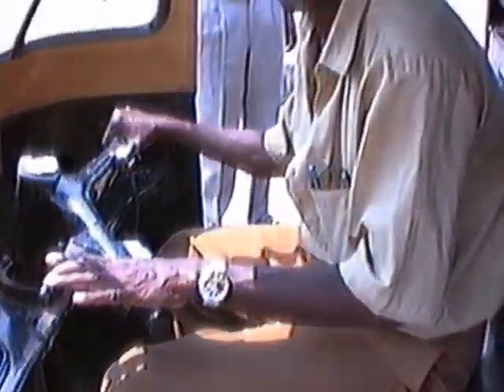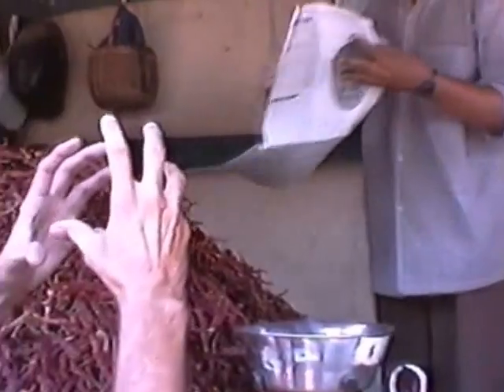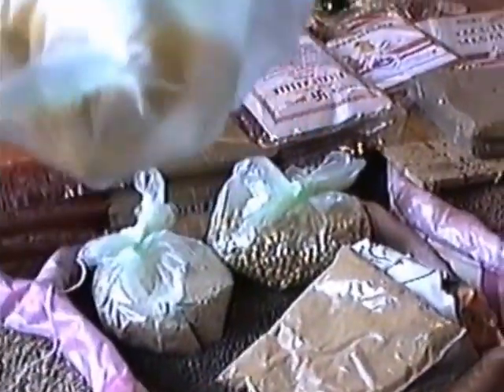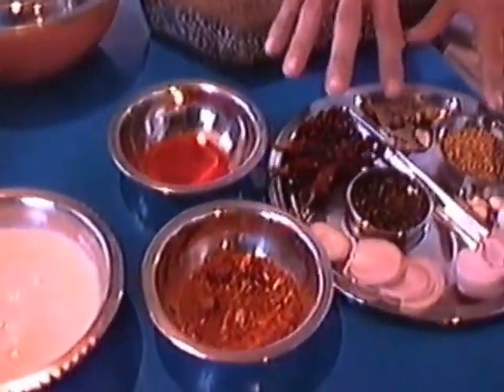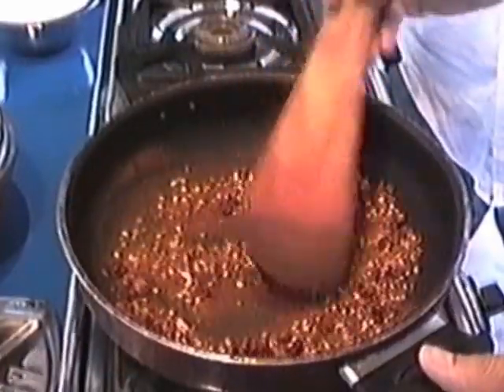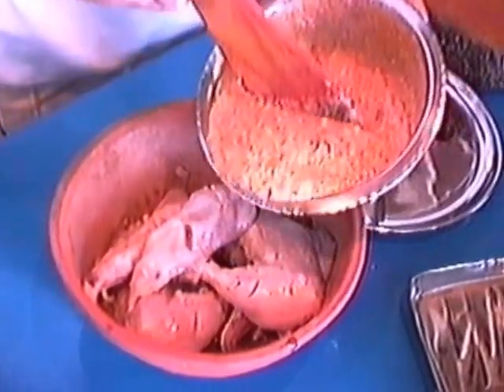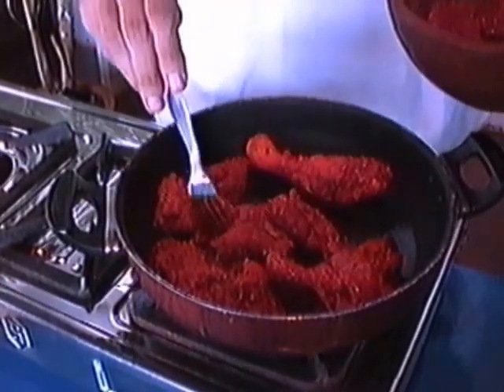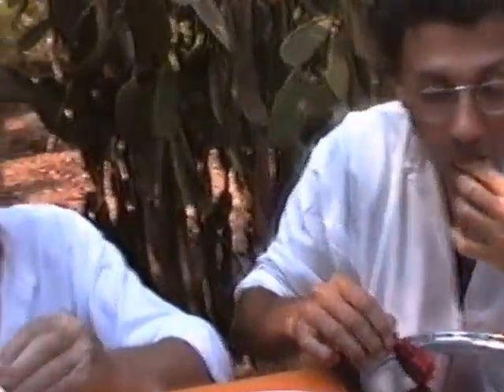Gilbert's Tandoori Chicken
This is a video featuring Gilbert Dupont and Tommy Milestone Horricks.  It shows a little of the 'life on a beach in Goa' and the market place in Margoa.
I produced and edited this video while living in Goa, India in the late '90's.
Gilbert wanted to do a cooking Show in exotic locations so we shot three shows.
Gilbert would shop the video of the shows in order to get a network contract.
It never was purchased and so there are three pilot shows.
This is the third show.
Larry Breiland was cameraman.  I edited the video and Gilbert Dupont arranged the scenes and the dialog.
Only in Goa could we ride three to a motorbike with the cameraman hanging on the back!
Look for it!!